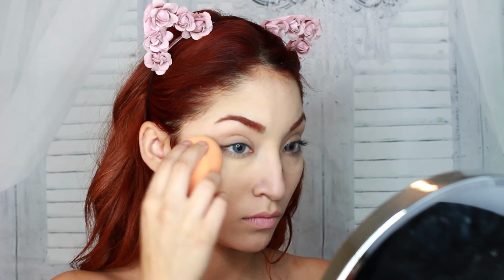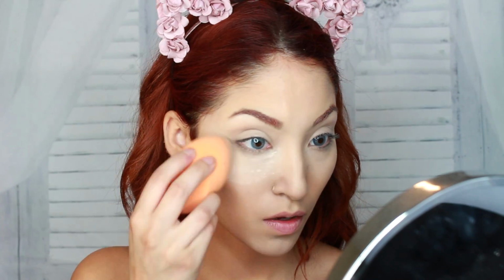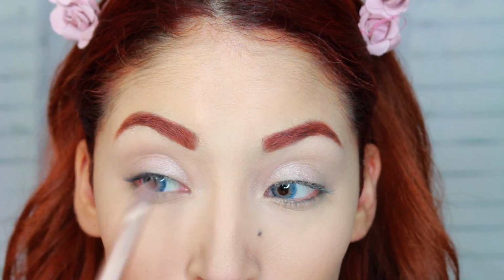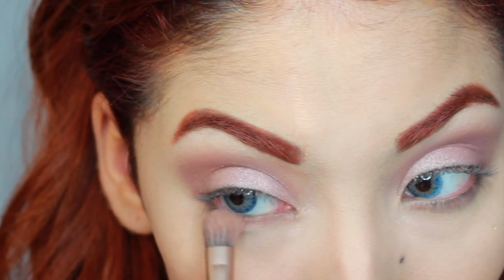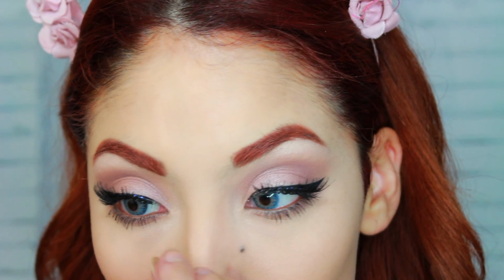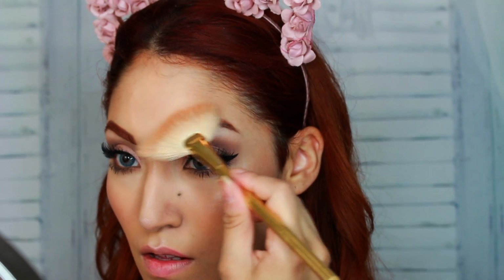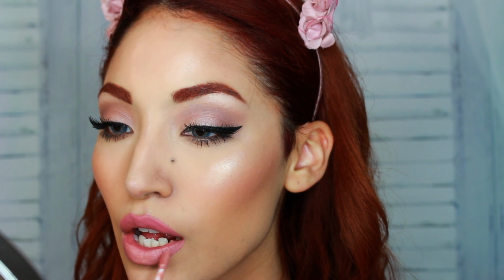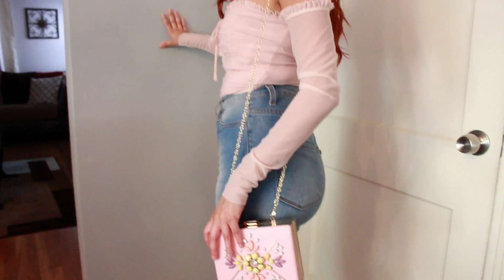DATE NIGHT MAKEUP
hello everyone! i filmed the way i did my makeup on a date night! i thought it would be a great routine to film. i usually keep it pretty simple, and glowy with big lashes. my go to lip is a mauve color because i feel like it's the least likely to get messy, (which has been proven) and the color is very sweet and flirtatious!

contacts: "miami blue" - prettyfabuouz
top: forever21